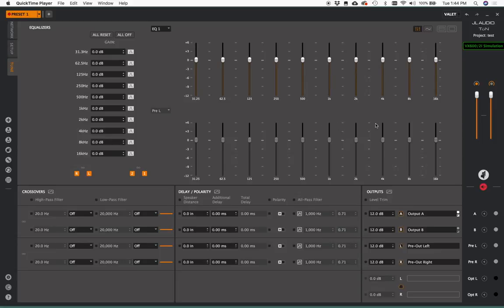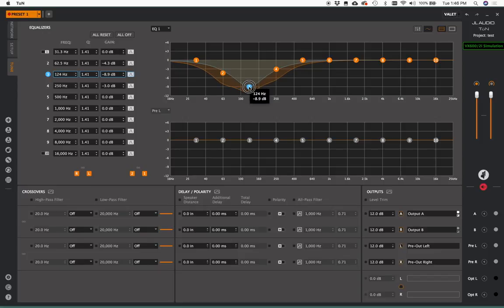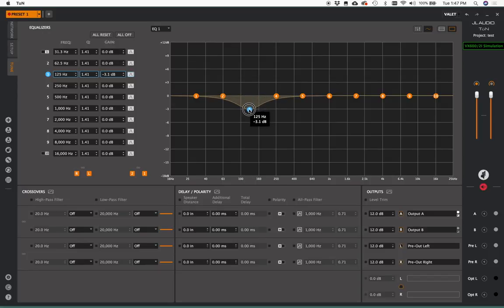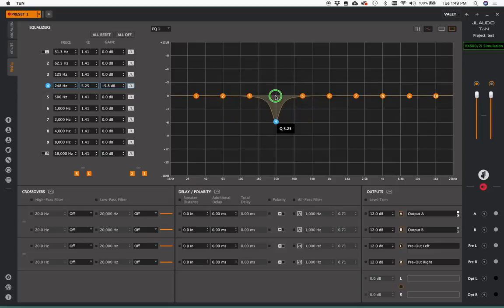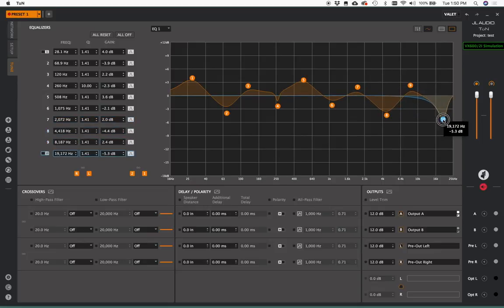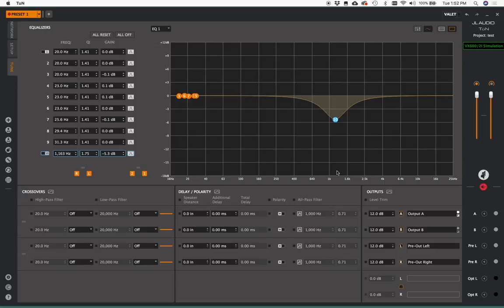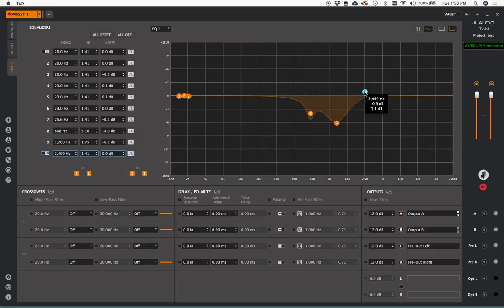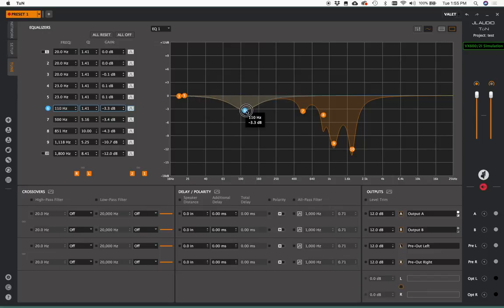JL Audio Help Center - Parametric EQ Basics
Manville Smith discusses the advantages of a parametric EQ and how easy it is to use to achieve even the most complex response shapes, while only using a handful of bands.